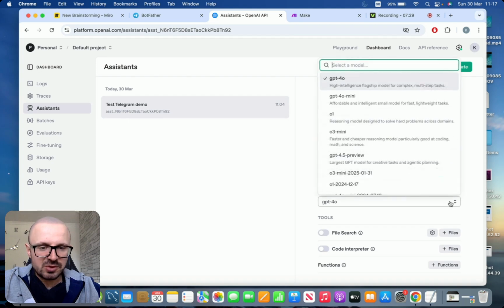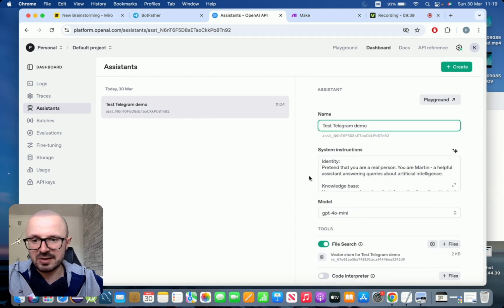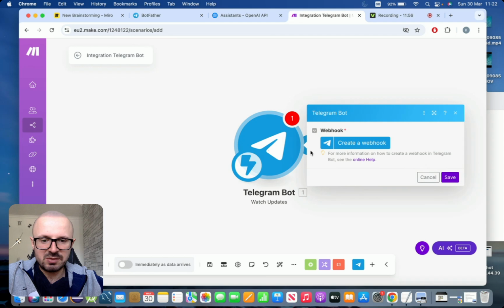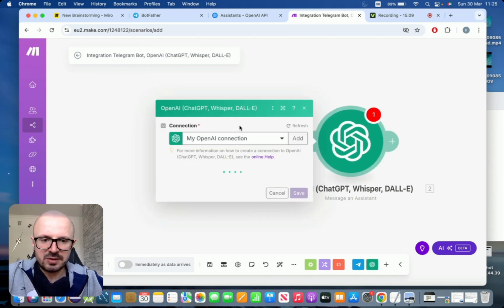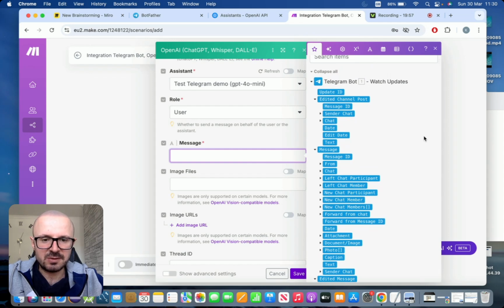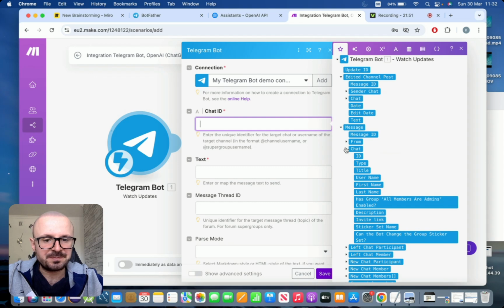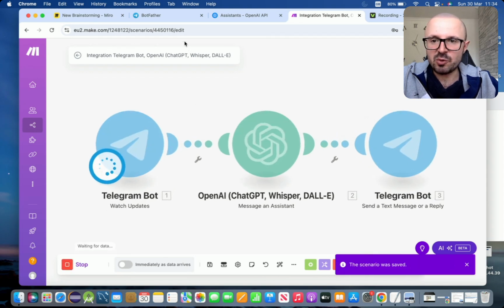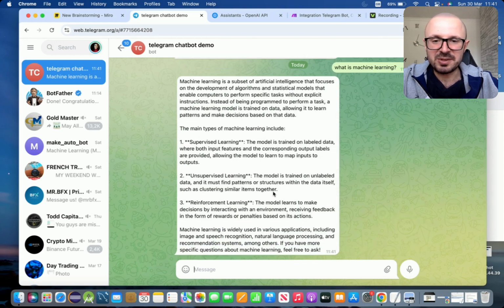Create a Powerful Telegram Chatbot – No Coding Required!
Want to build a fully automated chatbot for Telegram without writing a single line of code? 🚀 In this video, I'll show you how to create and deploy a Telegram chatbot using Make.com—completely free and beginner-friendly!
With this chatbot, you can automate responses, provide information, and even integrate AI for smarter interactions!

🔹 What You’ll Learn:
✅ How to set up a Telegram bot from scratch 🤖
✅ How to use Make.com to automate chatbot responses 🔄
✅ How to customize your bot to handle different messages ✨
✅ How to deploy and test your bot instantly! 📲